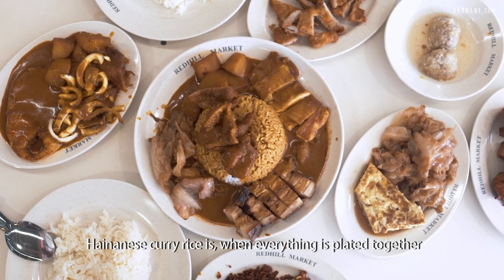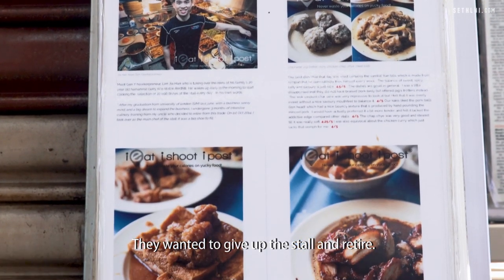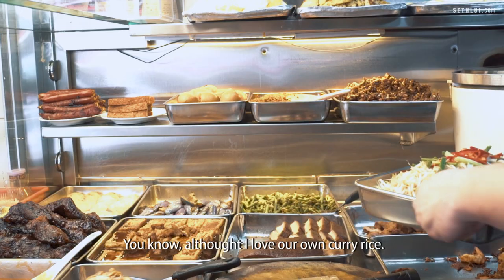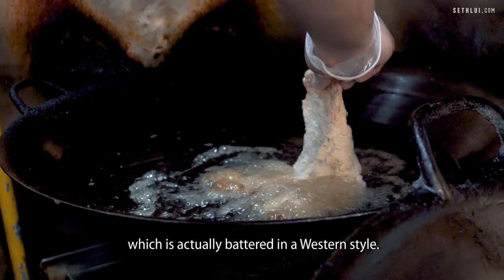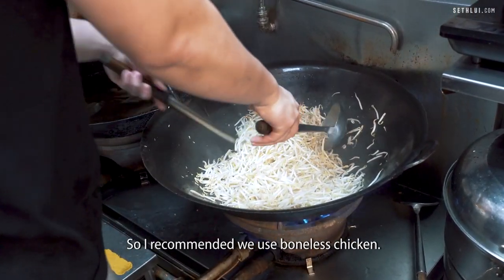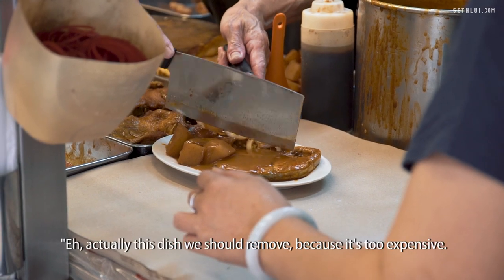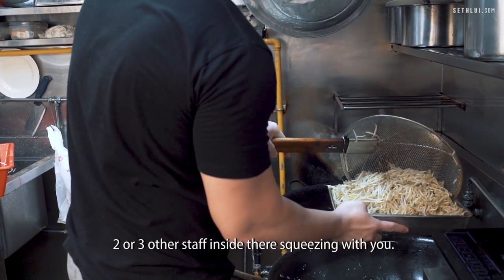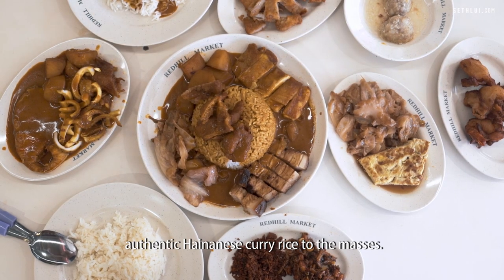The Messiest Plate of Food: Hong Seng Curry Rice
You might have heard about Hong Seng Curry Rice for its tastiness and hawker son who is doing the godsent favour for all Singaporeans of taking over his father’s business. We sat down to talk to the young owner to find out what goes on behind the scenes.

Hong Seng Curry Rice
85 Redhill Ln, #01-74,
Singapore 150085